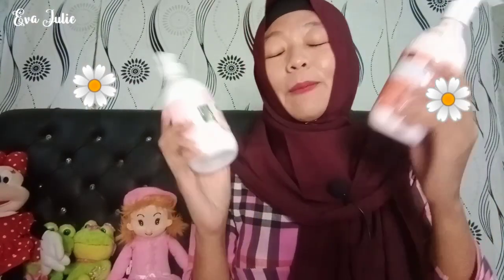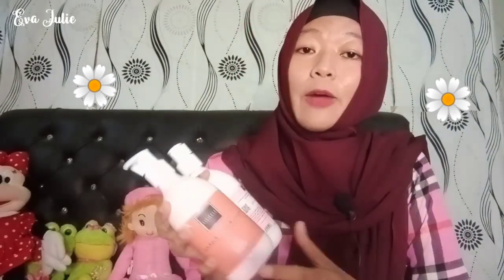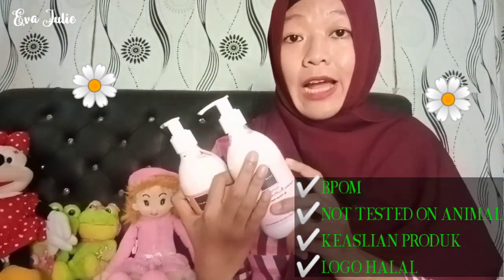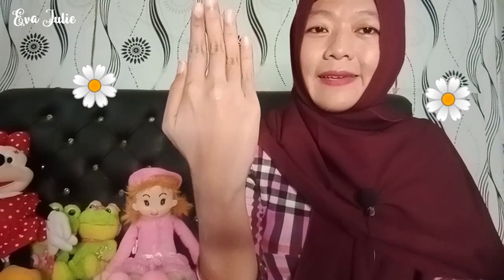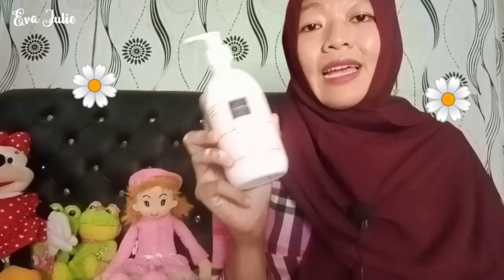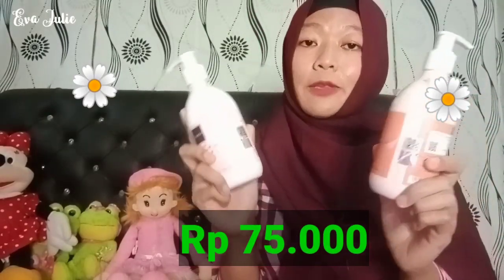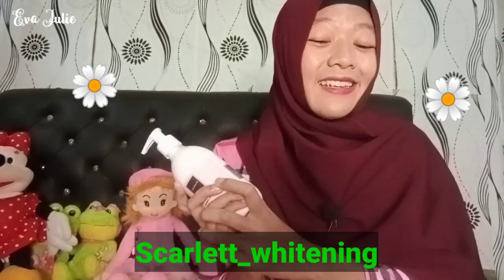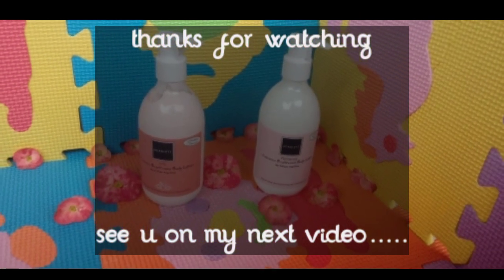Bodylotion Scarlett Battle Romansa VS Jolly || lebih suka mana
Hey hey smw gak bosen2 ya aku sllu Review produk bagus dari Scarlett yakni aku mau nge battle in bbrpa bodylotion dari Scarlett
Yg udah nentuin mau beli yang mana yuk silakan langsung di order di :

For bussines : DM Instagram @evajulie23